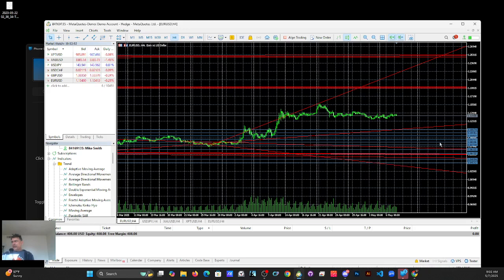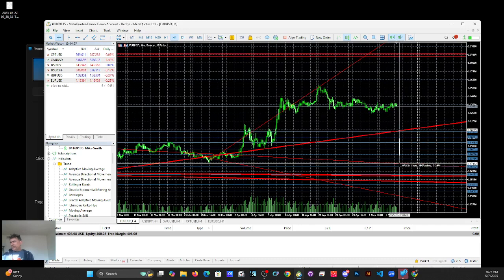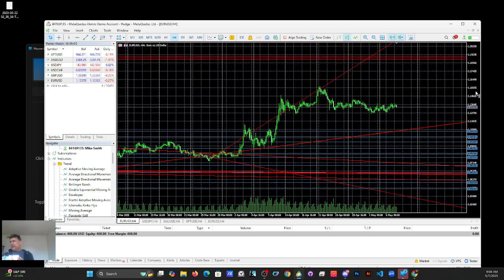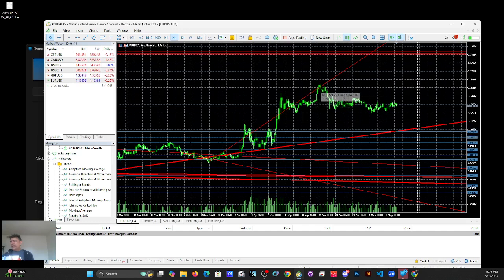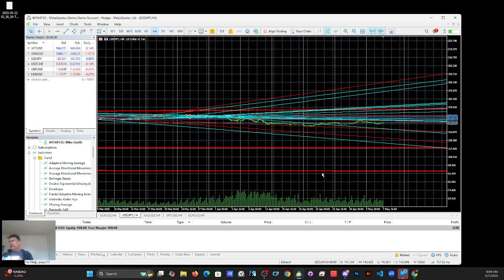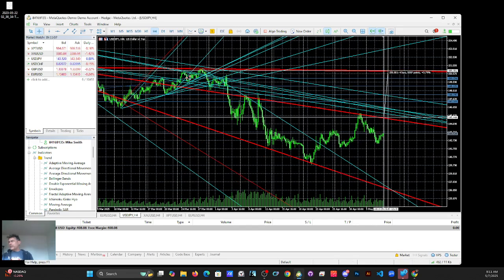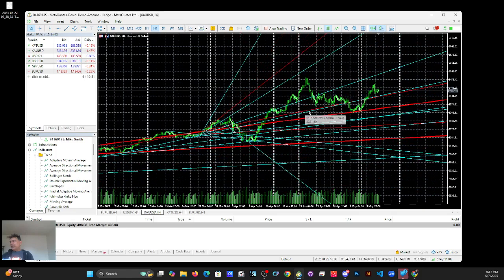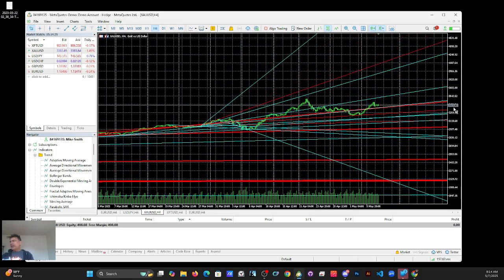EURUSD FORECAST 2025 05 08 GMT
The content on this channel is for educational and informational purposes only and should not be considered financial, investment, or trading advice. I am not a financial advisor, and nothing presented here should be interpreted as personalized investment recommendations.

Trading forex involves significant risk, and you can lose more than your initial investment. Past performance is not indicative of future results. Before making any trading decisions, consult with a licensed financial professional and conduct your own research.

This channel and its owner are not responsible for any financial losses or decisions made based on the information provided. By using this content, you acknowledge and accept all risks associated with forex trading.

By watching this channel, you agree to these terms. Trade responsibly!